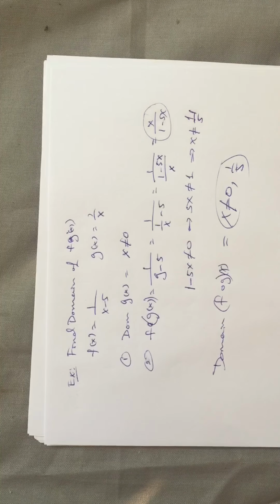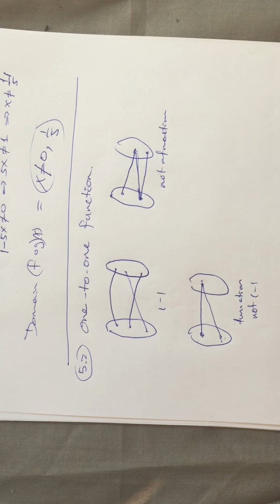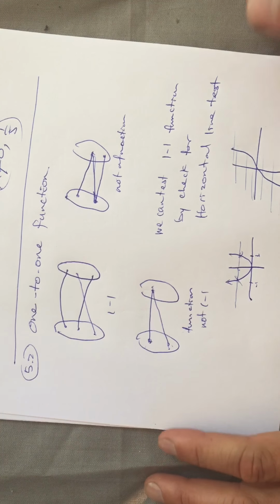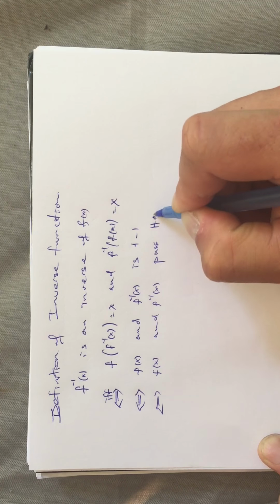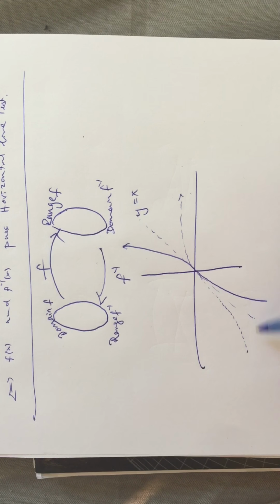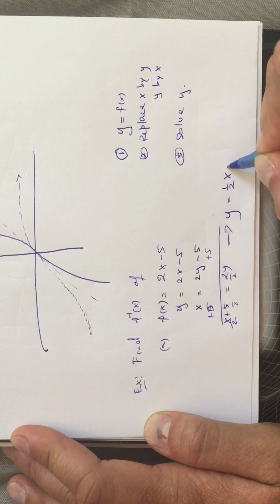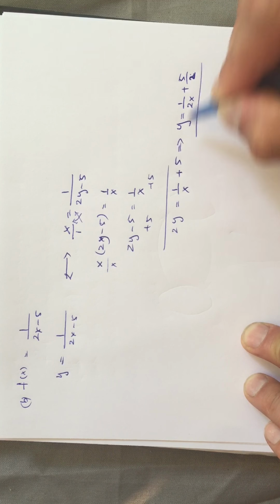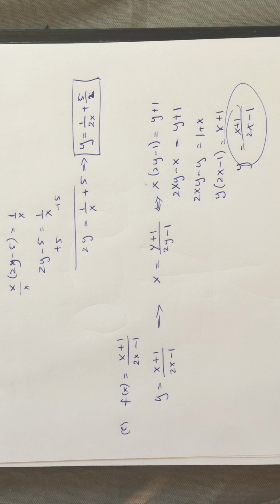July 16, 2016